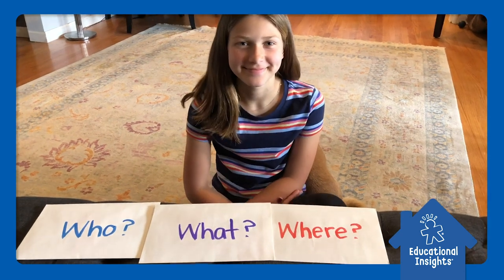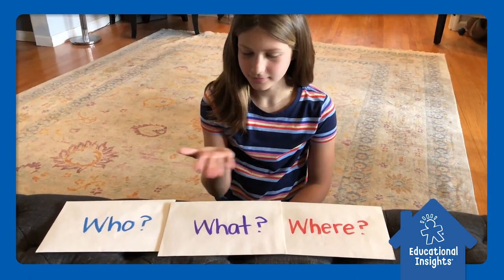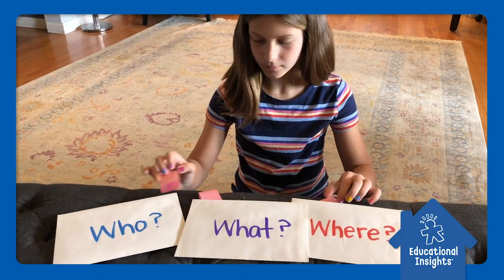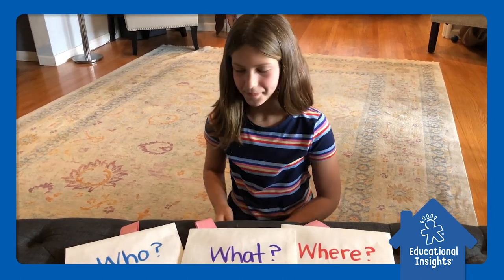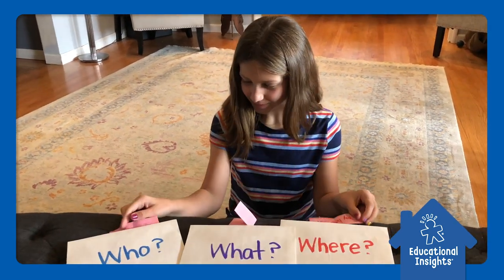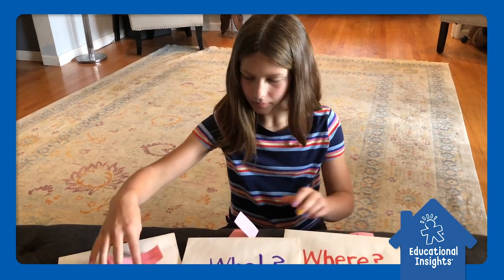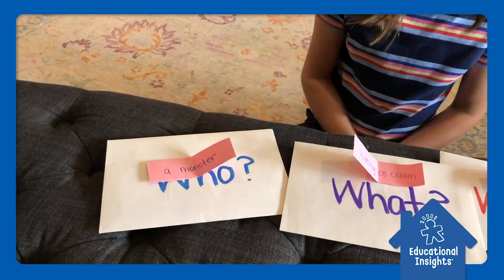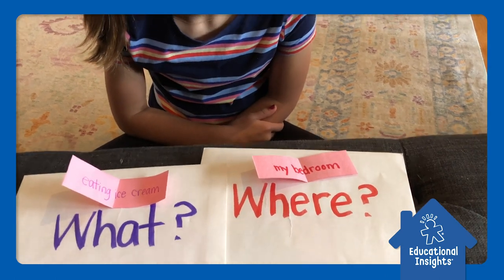Home's Cool With Educational Insights - Creating Silly Stories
Create your own silly story with crazy characters doing funny things in interesting settings!  It’s all up to you and your imagination!  These stories can be told to a friend or family member or written out with lots of detail.  This also makes a fun family game – telling silly stories to one another!
Materials:
• 3 envelopes
• Small slips of paper
• Writing paper
• Pencil
Directions:
1. Divide your slips of paper into three piles.
2. Label your envelopes, one with “Who?”, the next with “What?”, and the third with “Where?”
3. On each slip of paper in the first pile, write the name of a different character.  You can write your sister’s name, your teacher’s, an alien, a frog. The possibilities are endless!  Place these slips of paper in the “Who?” envelope.
4. On each slip of paper in the next pile, write a different “situation” or “activity”.  Think of things that you’d like to see happen in a story.  For example- climbing a mountain, doing homework, swimming, playing a video game.  Place these slips of paper in the “What?” envelope.
5. Write a different “setting” on each slip of paper in the last pile. Think of fun places for a story to take place.  Great examples are Mars, school, the doctor’s office, or an amusement park.  Place these slips of paper in the “Where?” envelope.
6. Now you’re ready to tell your story! Pull one slip from each envelope to create your silly story. (Parent note: Depending on child’s age- you can tell the story orally, or have them write it down with plenty of details about their character and setting)
7. For even more family fun, have each player draw a picture illustrating a scene from the story and share it with the group!

Be sure to check out all of our other fun at home activities as our team of parents, teachers, and play experts have compiled all of their favorite at-home activities that kids can enjoy on their own or with their parents, from puzzles and coloring pages, to math and reading worksheets. We are dedicated to providing resources that keep your kiddos learning and having FUN!